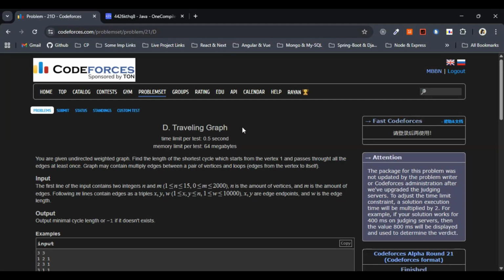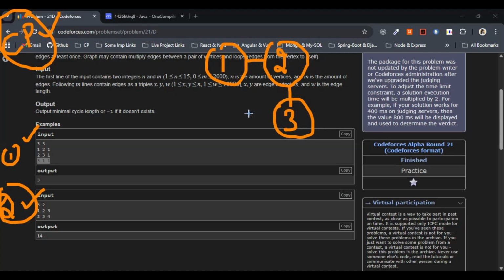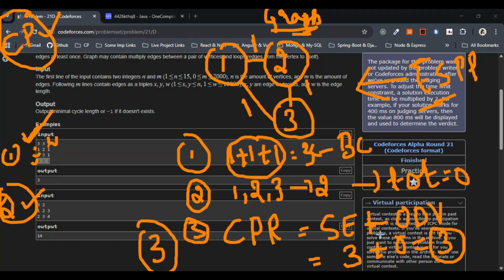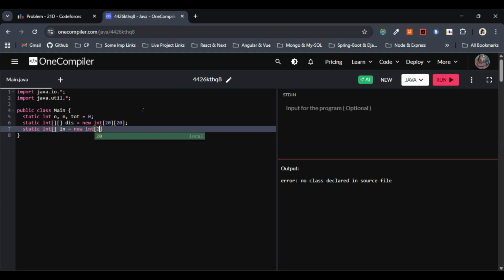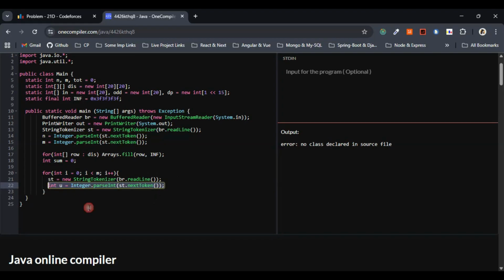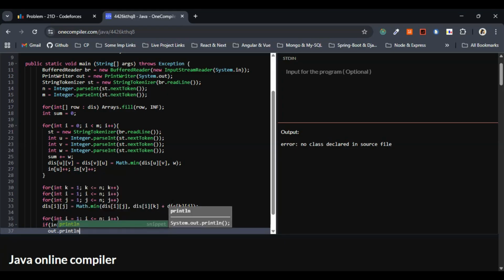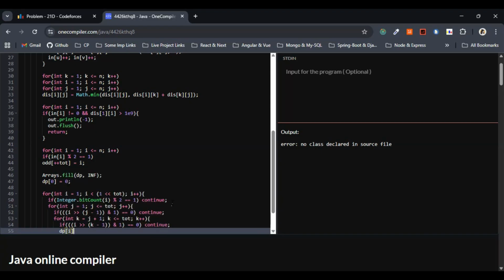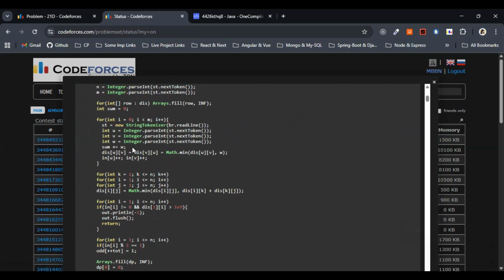151. Codeforces Alpha Round 21 (Codeforces format) D. Traveling Graph : JAVA